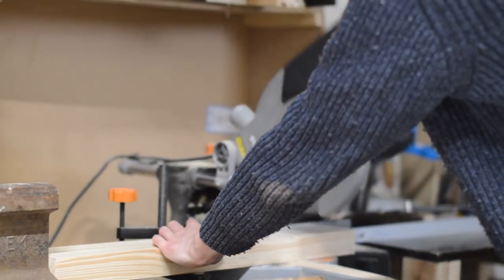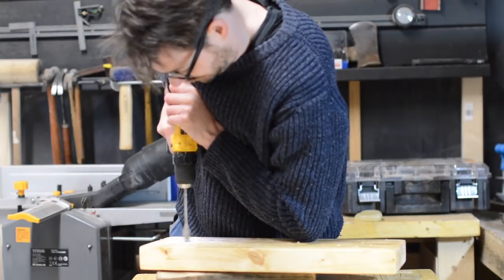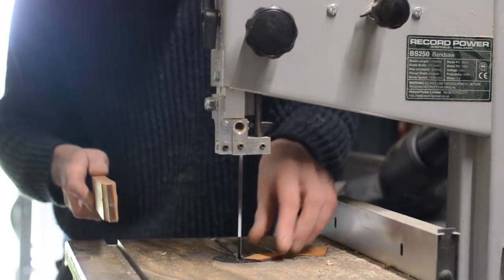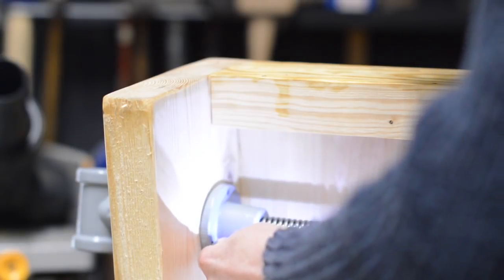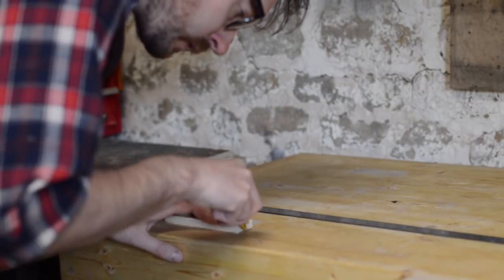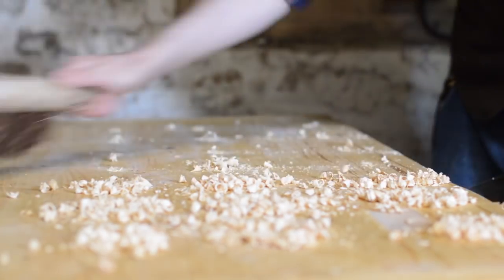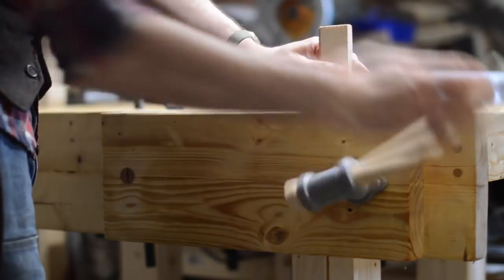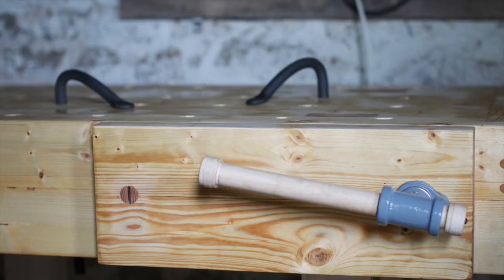Fitting a Bench Vice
Hello and welcome to Badger Workshop. A couple of weeks ago I made myself a new work bench. I needed a vice and some holes for holdfasts so I added them.